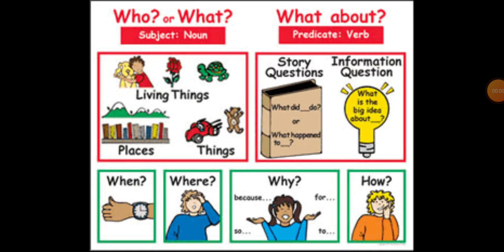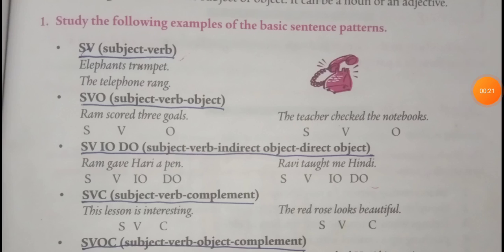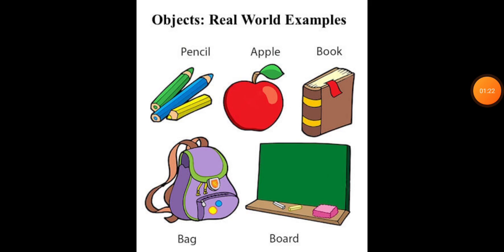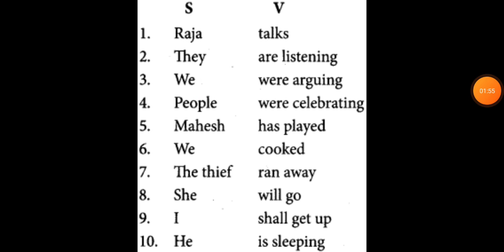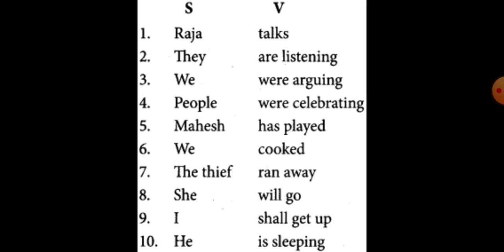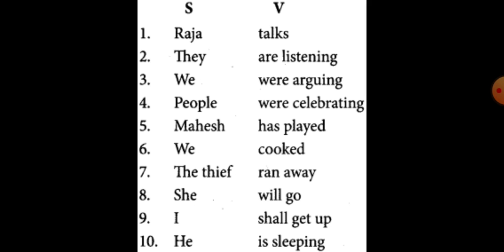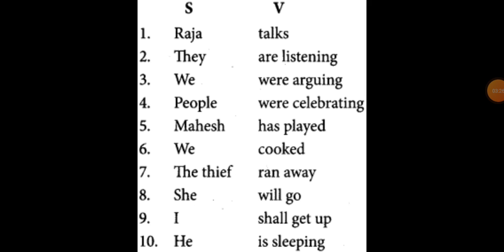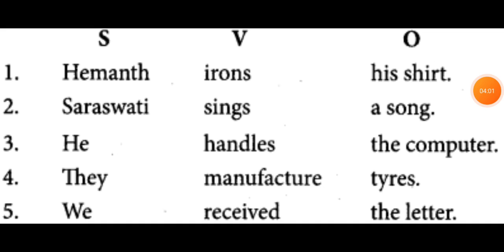Grammar : Sentence Patterns - Part l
SV & SVO patterns